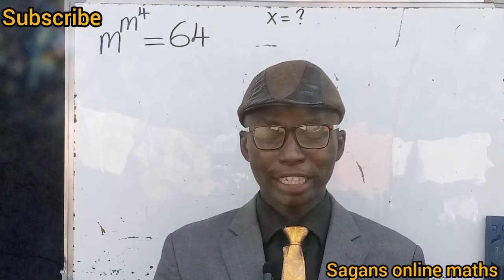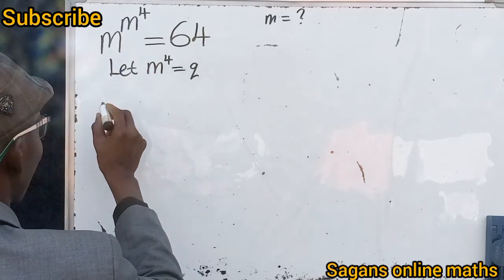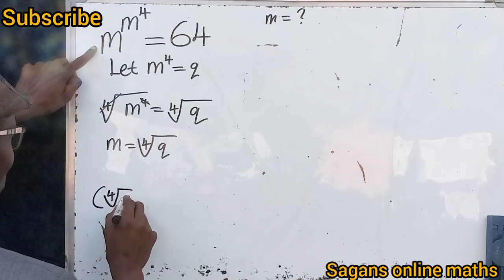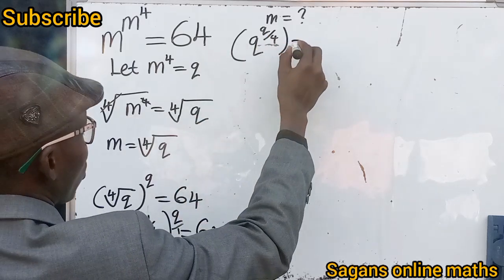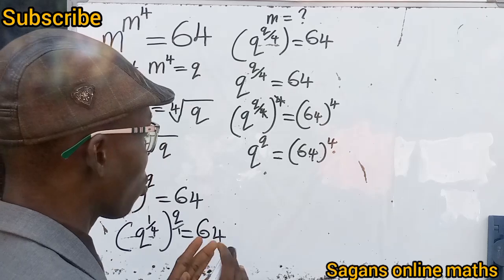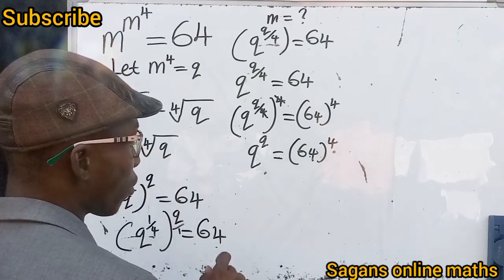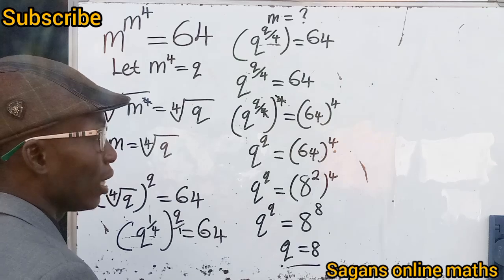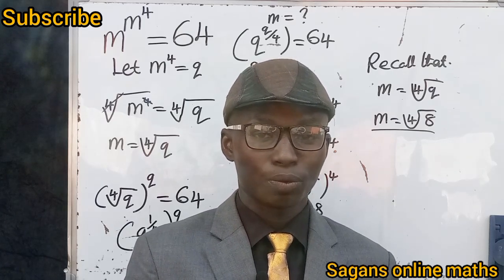Hardest Math Olympiad challenge: Can You Solve This Problem?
The Math Olympiad is a competitive mathematics examination for high school students. It's a prestigious event that aims to:
1. *Promote math education*: Encourage students to develop problem-solving skills, critical thinking, and mathematical reasoning.